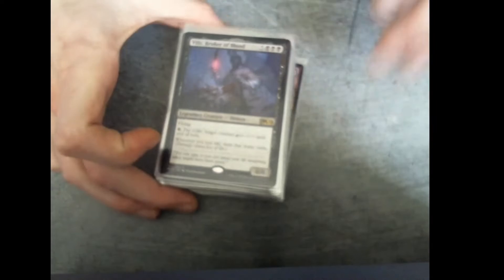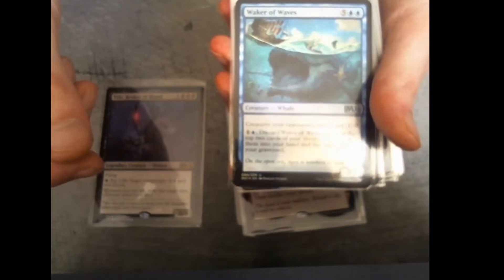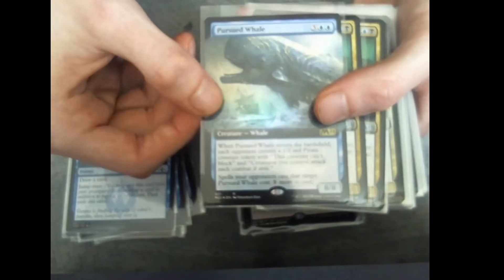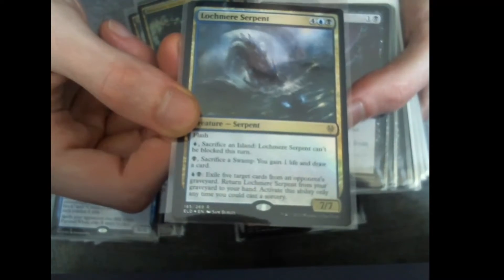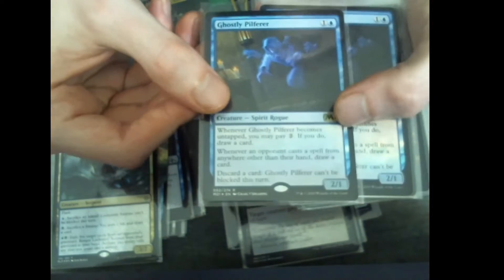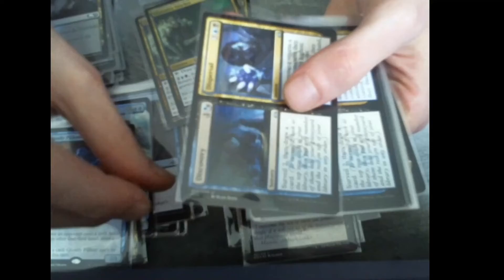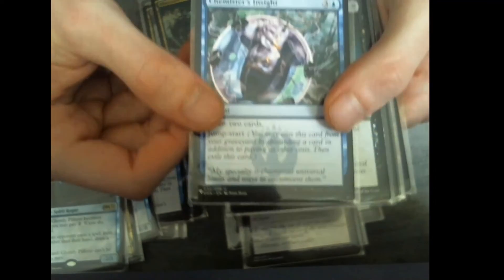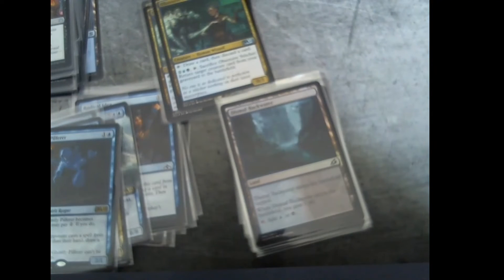Magic the gathering - (Real) Deck opening unboxing - Reanimator Blue Black [Part 2]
This channel will be for:

Tcg-Games - Trading Card Game - Collectible Card Games - Strategy Gaming

Duels / Openings
Myths & Legends, Duel Masters, Pokemon, Yu-gi-oh, Magic
Pc Gaming - Knights of Honor / Dead by daylight ( Action, Horror, Survival, Strategy) / Guild Wars 2